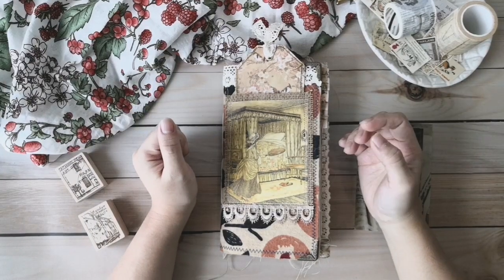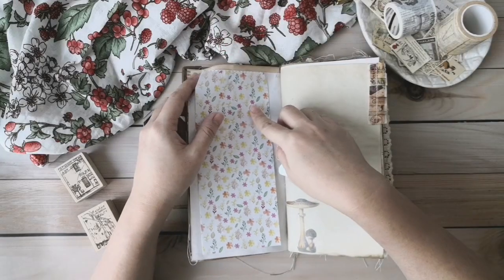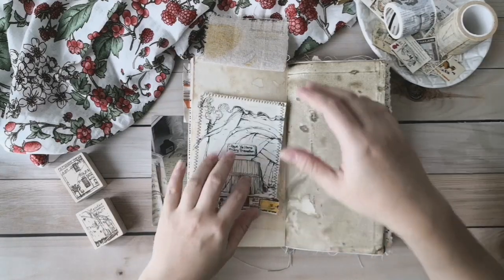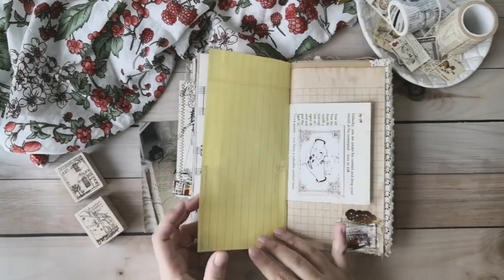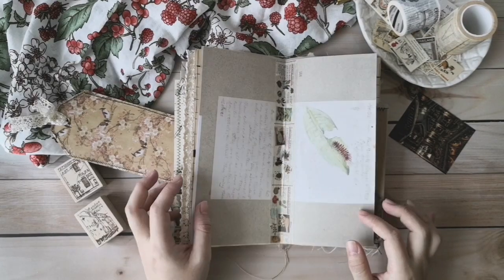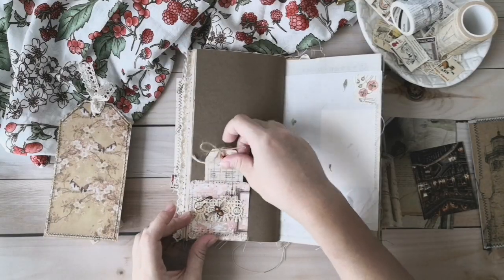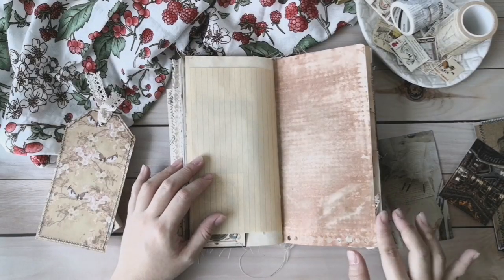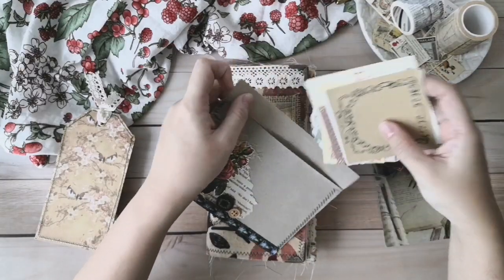Vintage Tangerine Junk Journal - SOLD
Daily Inspired by :

Johanna Clough

Amity Bloom

Luna Rozu

tiffy butter